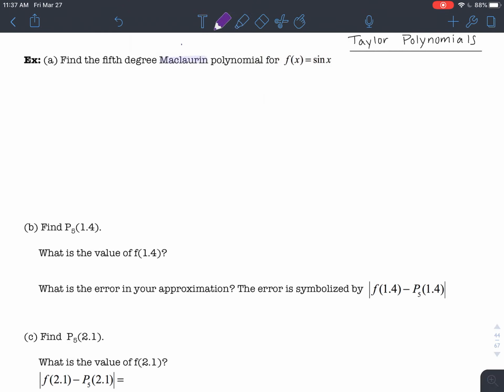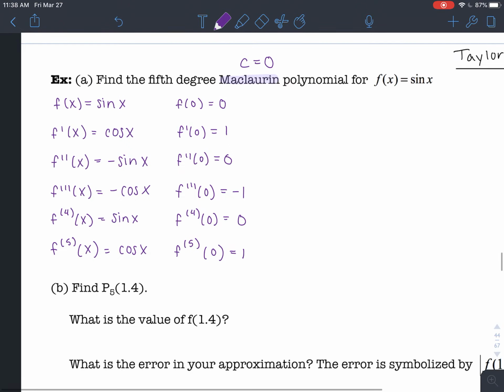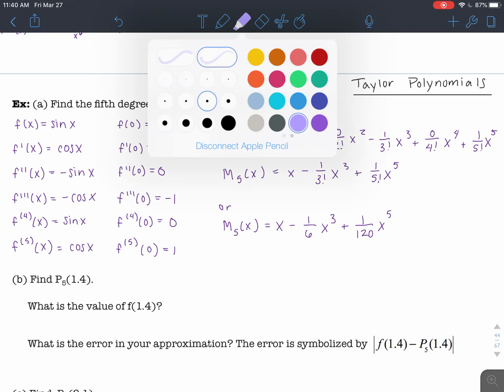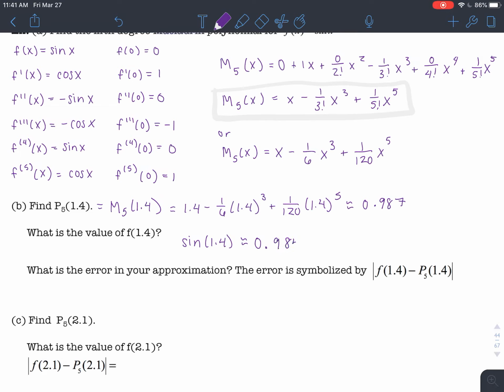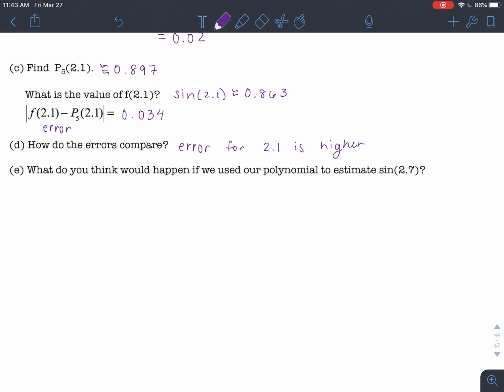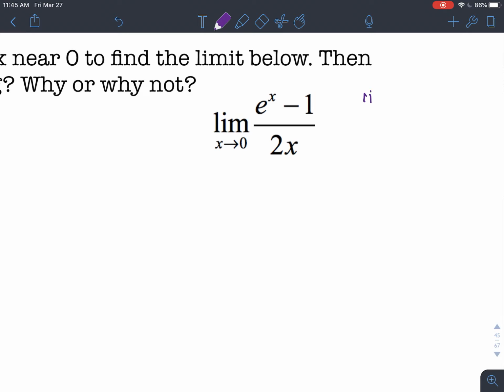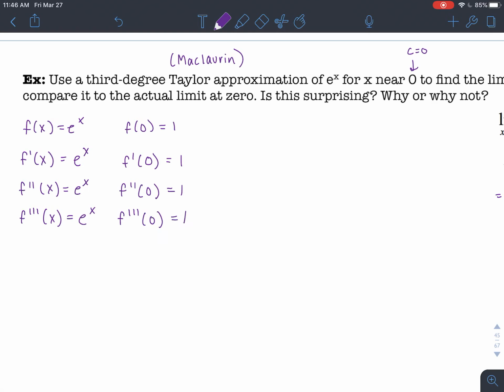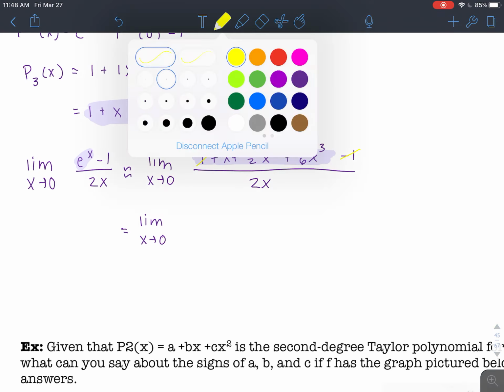Topic 51 Taylor Polynomials Video Notes 3 Maclaurin examples and limit use